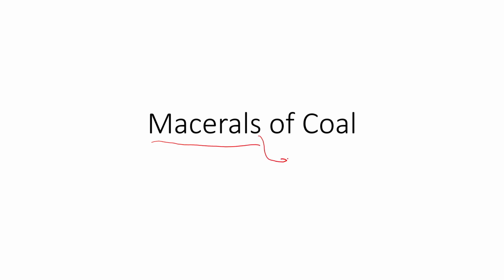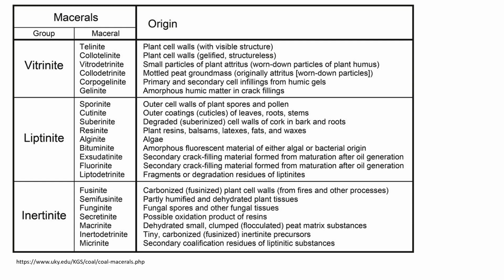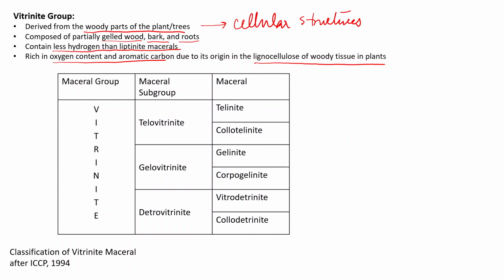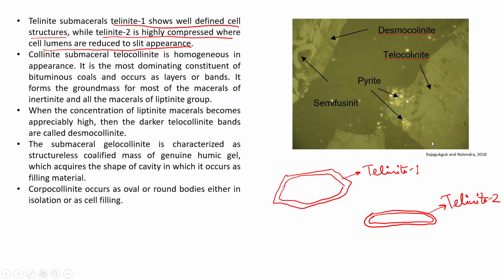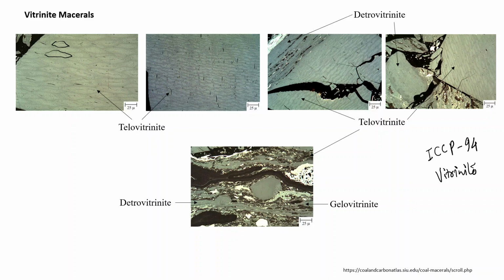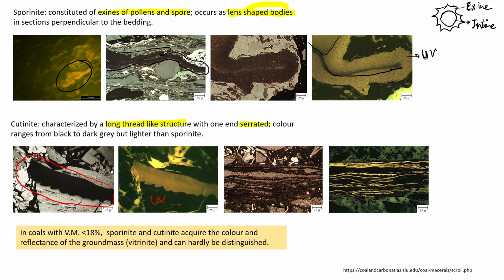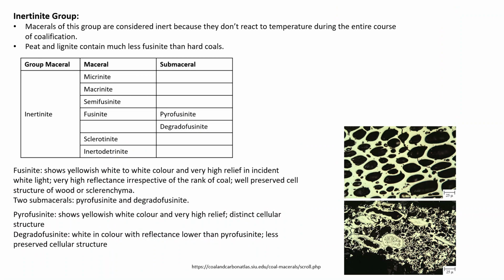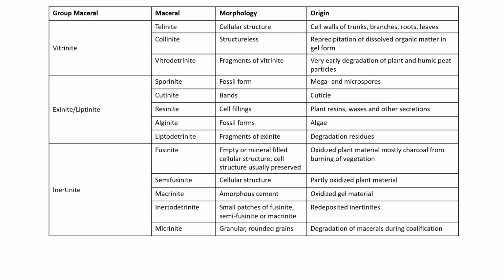Macerals of Coal